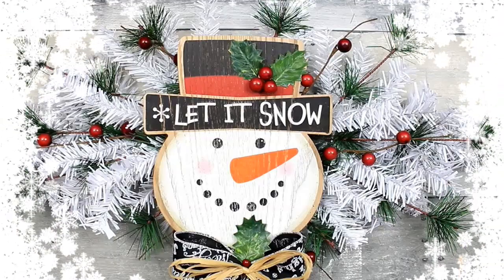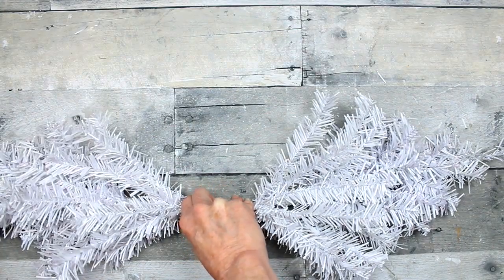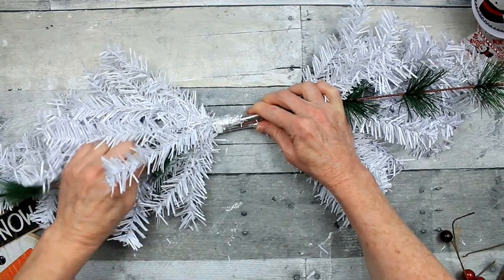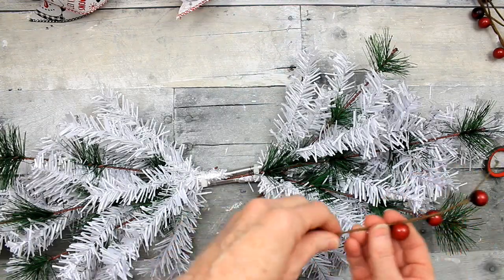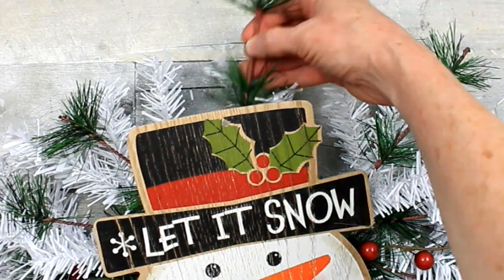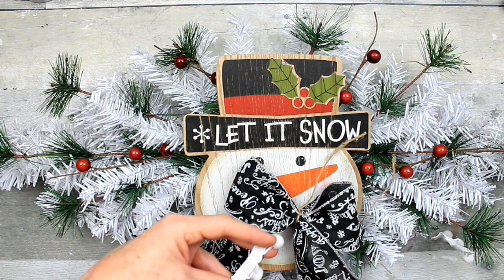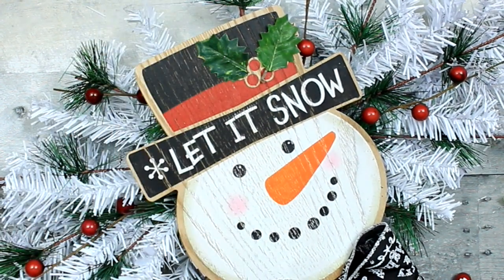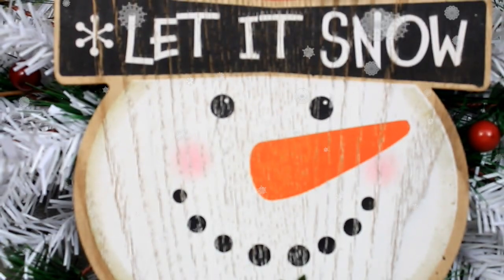Dollar Tree Swag - Christmas 2020 Series - Snowman Winter DIY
This is an adorable Dollar Tree Christmas swag featuring a snowman yard sign/pick and 2 mini trees! If budget friendly DIY decor is your jam, this is the channel for you! Give this affordable rustic winter swag a try using items for $1 each. And I will be giving you some options to change up the look just a bit to make it your own.